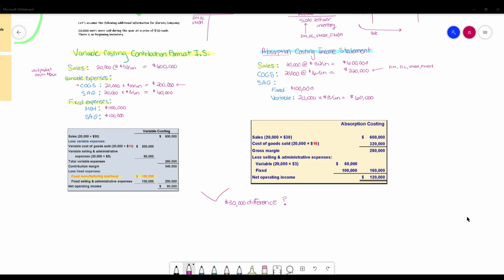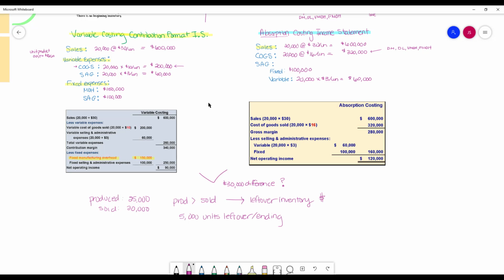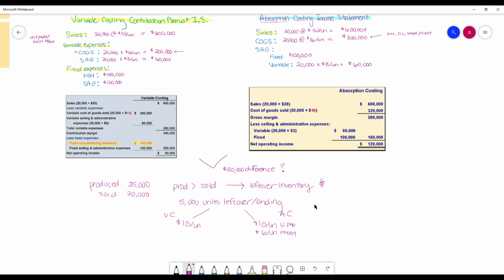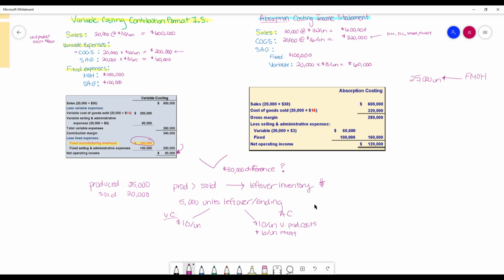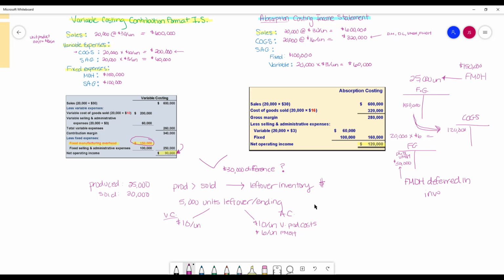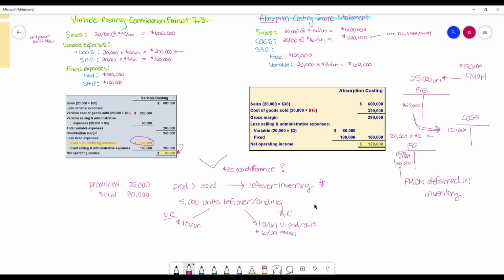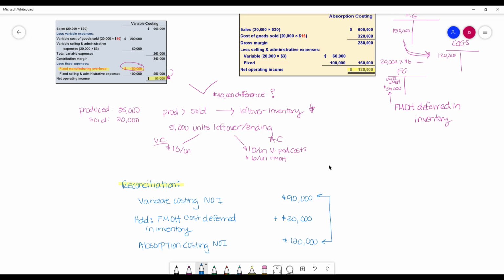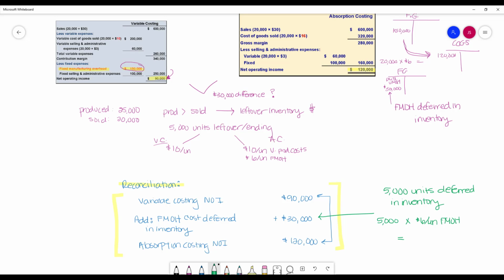Chapter 6 Overview ACCT 4 PART 3